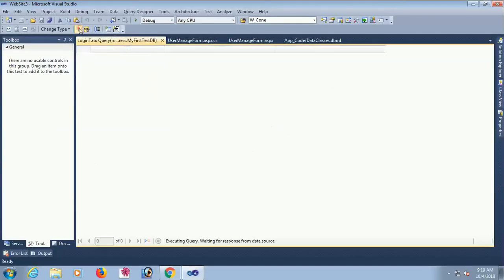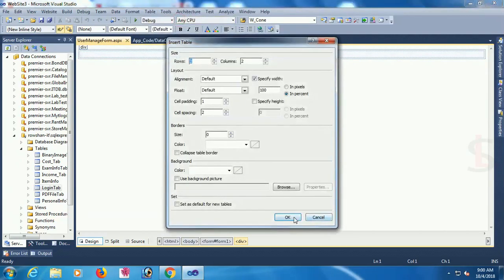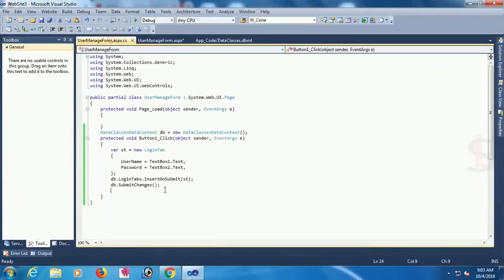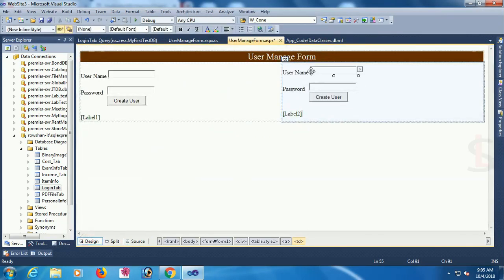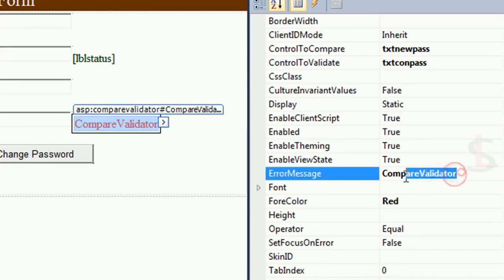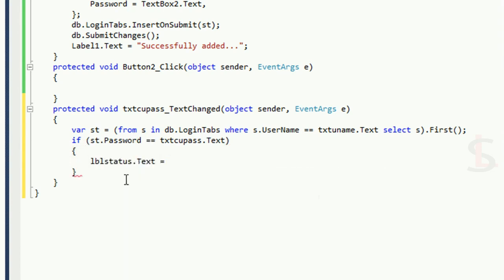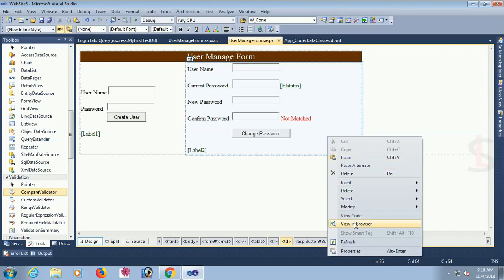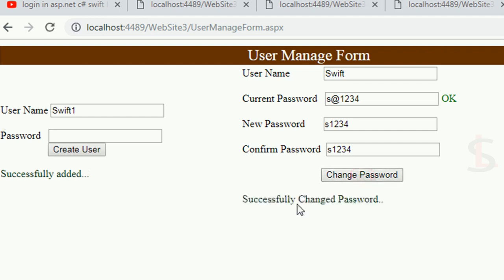password validation in asp.net with sql database using c# code. textbox validation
validate textbox or validate password in asp.net c# code.
validate or compare password or text between two textbox in asp.net c# code.
check password based on user name whether password matched or not in textbox, which stored in sql server database in asp.net c#.

all the validation i performed using c# code.

c# tutorial for beginners Swift Learn